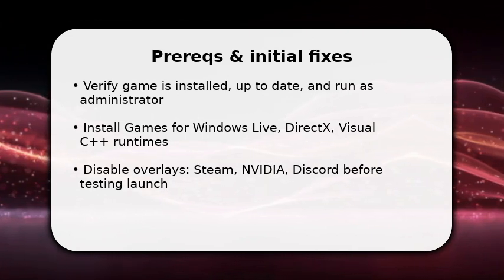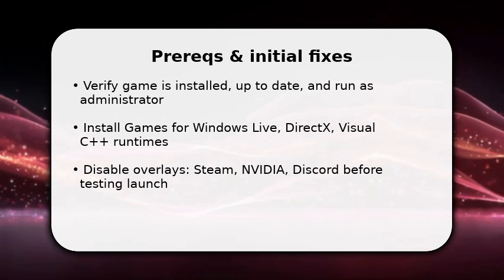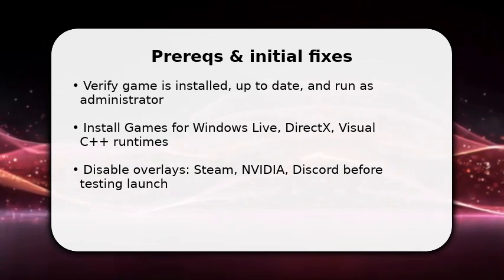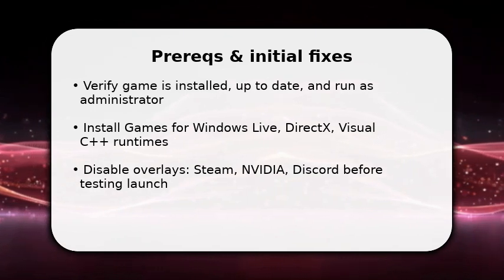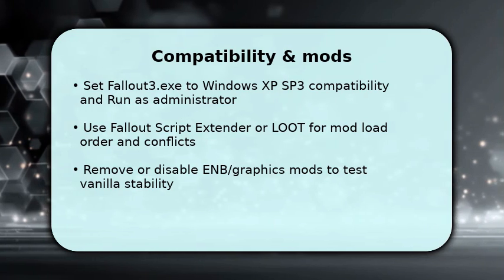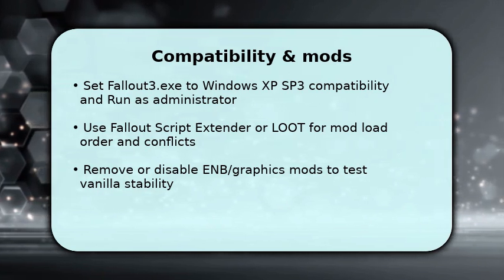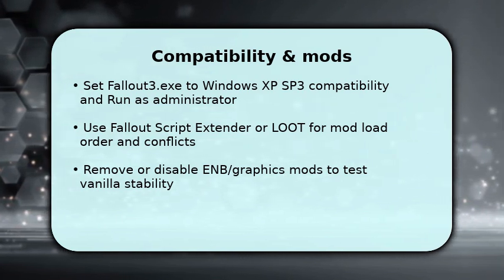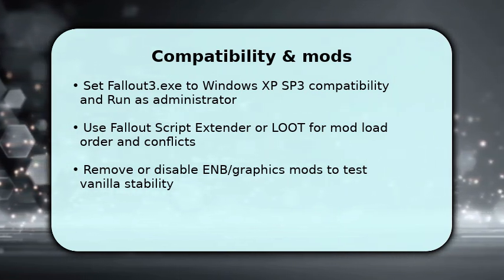How to Fix Fallout 3 Crashing on Launch - Full Guide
Experience seamless gameplay in Fallout 3 once more by following our comprehensive guide to fix the common crashing issue on launch. Discover troubleshooting steps, system requirements adjustments, and patch updates that can restore your gaming experience without missing a beat.